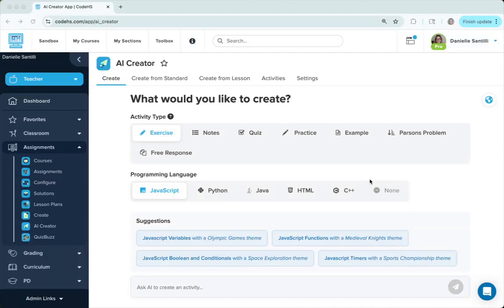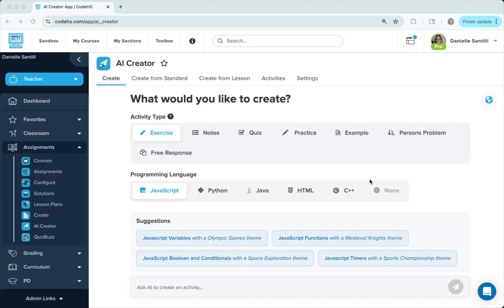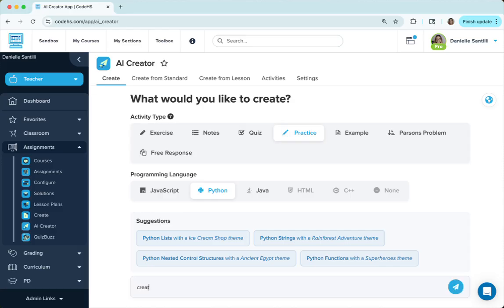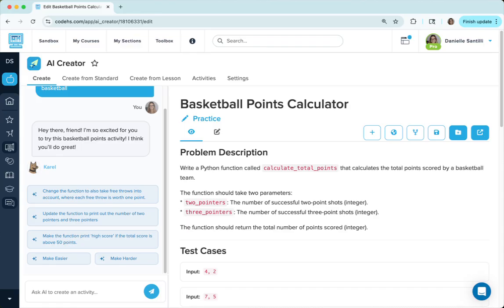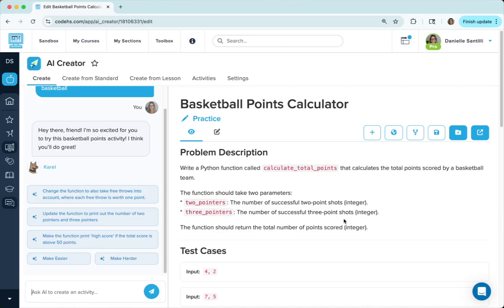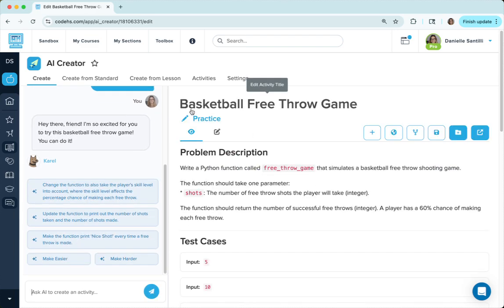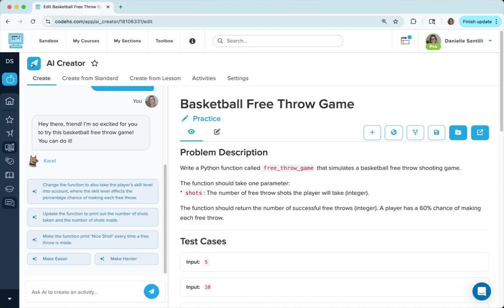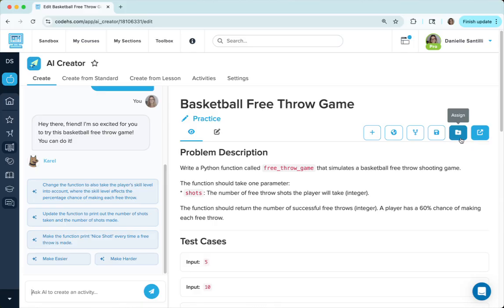Engaging Coding Activities with AI Creator 🎮